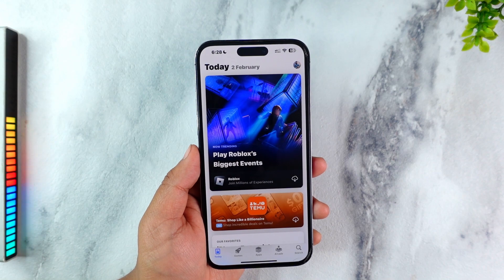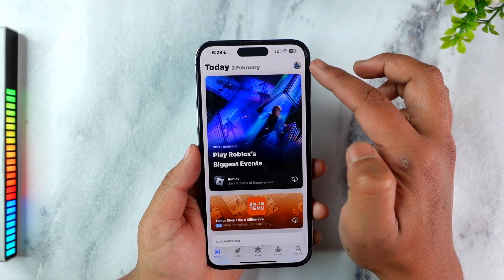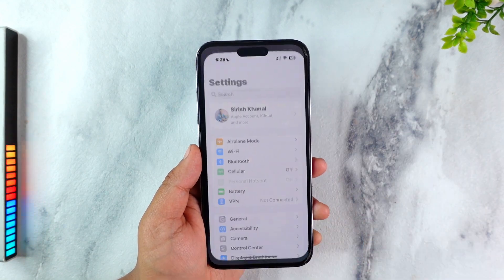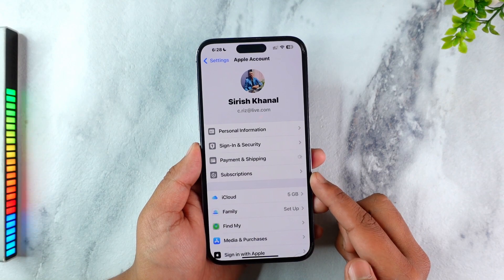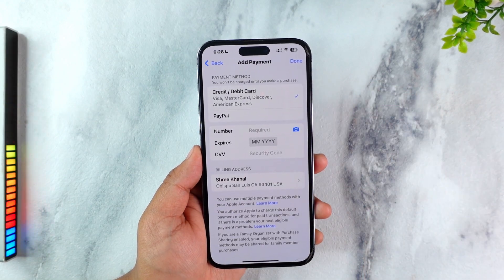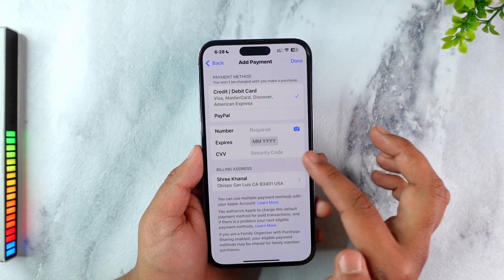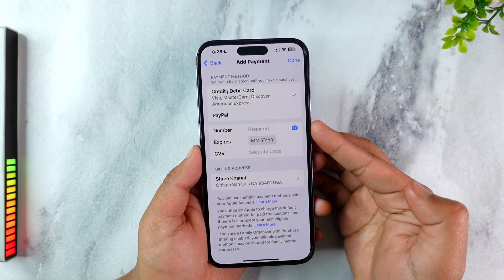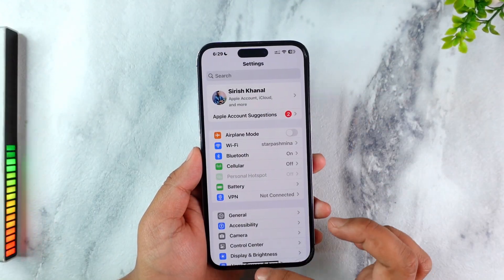How to Fix "Payment Not Completed" App Store | 2025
If you're trying to purchase an app or subscription from the App Store and see the error message "Payment Not Completed," it means that Apple is unable to process your payment. This could be due to an issue with your payment method, an expired card, insufficient funds, or a temporary restriction from your bank. Fortunately, you can resolve this issue by updating or changing your payment method.

First, open the "Settings" app on your iPhone and tap on your Apple ID name at the top of the screen. From the menu that appears, select "Payment & Shipping." You may be required to authenticate using Face ID, Touch ID, or your Apple ID password.

Inside the "Payment & Shipping" section, you will see the payment methods currently linked to your Apple account. If your existing payment method is not working, you can update it by tapping on it and entering the correct details, such as the card number, expiration date, CVV security code, and billing address. If the card is expired or invalid, remove it and add a new payment method by tapping "Add Payment Method."

Apple supports multiple payment options, including credit or debit cards, PayPal, and Apple ID balance. Choose a method that works for you, enter the required details, and tap "Done" to save the changes.

After updating your payment method, try making the purchase again. If you still see the error, check with your bank to ensure that your card is active and has sufficient funds. Sometimes, banks place temporary restrictions on online or international transactions, so you may need to contact them to authorize the payment.

Additionally, you can restart your iPhone and try again, as sometimes a simple restart can refresh payment processes. If the problem persists, visit Apple’s support website at support.apple.com and search for "Payment Not Completed" for more assistance.

By following these steps, you should be able to fix the payment issue and complete your purchase.

Timestamps:
0:00 Introduction
0:02 Understanding the Payment Not Completed Error
0:14 Opening Apple ID Settings
0:28 Accessing Payment & Shipping Options
0:39 Updating or Adding a Payment Method
0:55 Entering Correct Card Details
1:06 Saving Changes and Retrying the Payment
1:12 Contacting Your Bank if Needed
1:18 Conclusion